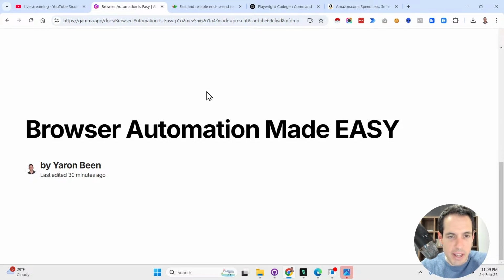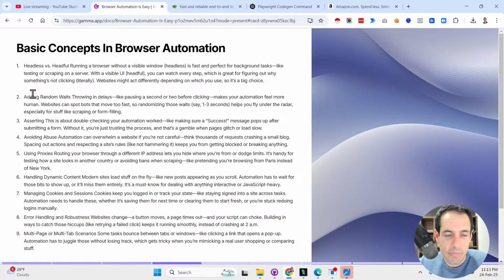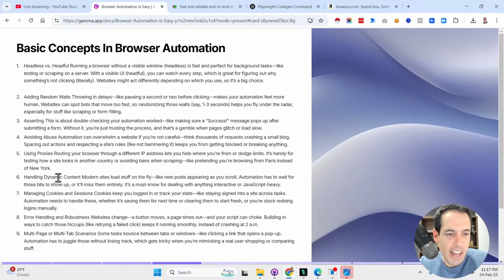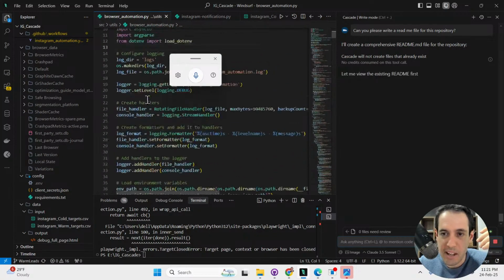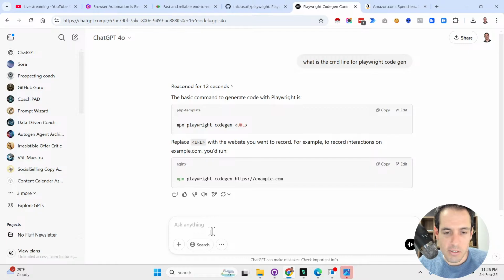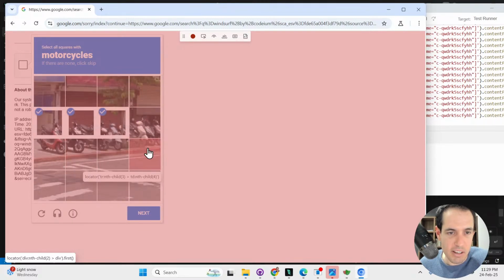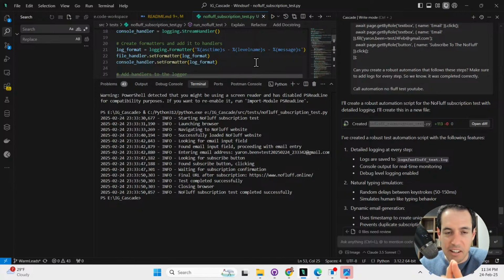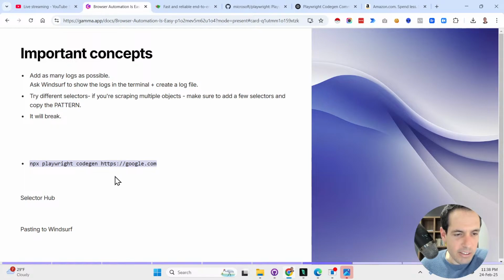Browser Automation Made Easy With Playwright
Learn how to automate your browser with tools like Playwright! From scraping data to automating form-filling and testing websites, this video covers essential concepts, best practices, and ethical considerations. Whether you're a beginner or an advanced user, you'll discover how to streamline repetitive tasks and make automation work for you. 🚀

🌐Links
✅Come say 'Hi' over Linkedin: